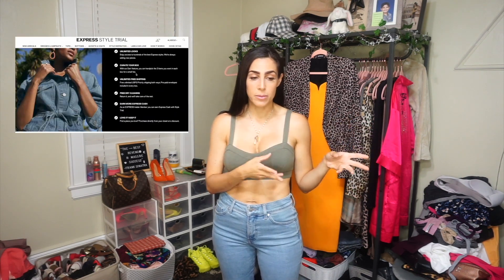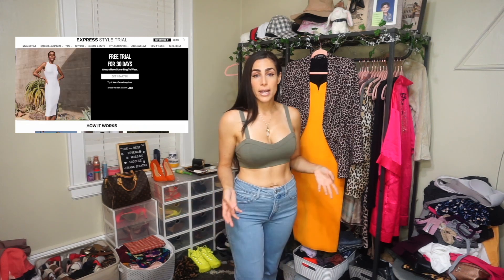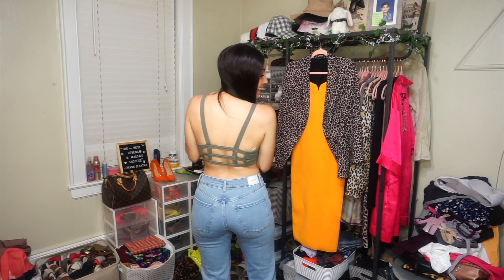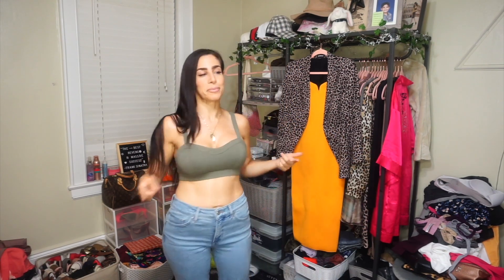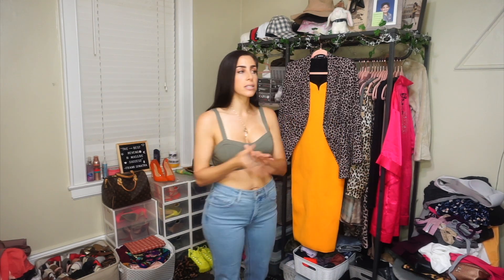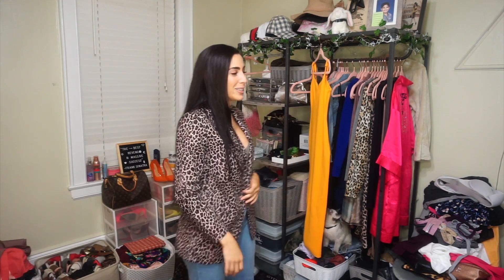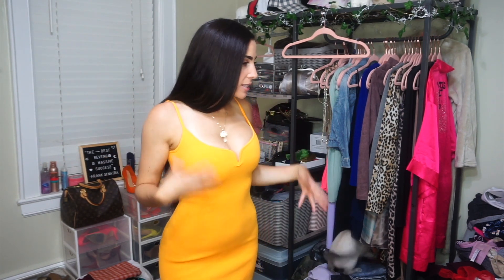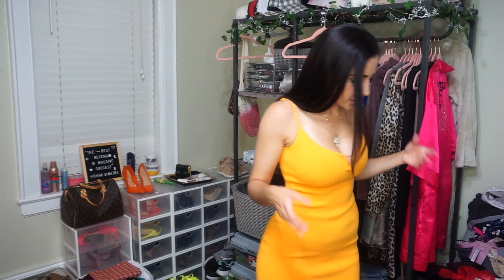LET'S TRY AGAiN!!! | Express Style Trial Review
Hello Love Bug!!! Today we're jumping into the review of my second package in my Express Style Trial experience. Check out my thoughts this time around, how it compares to my first set of items, and let me know what is your favorite piece?!

Check out the previous video:
BRUTALLY HONEST REVIEW | Express Style Trial